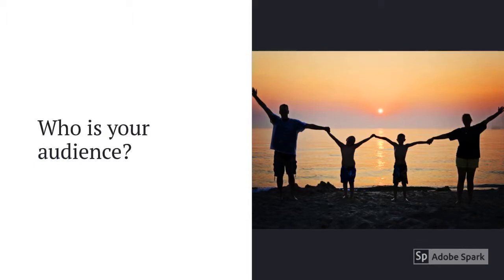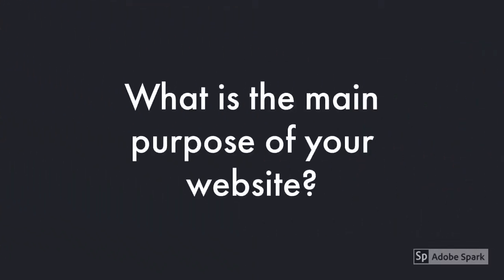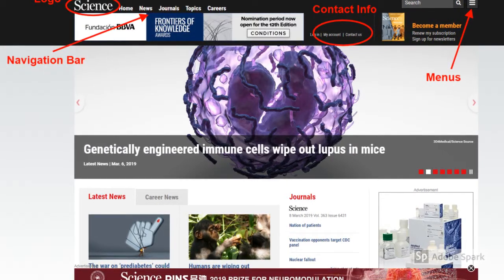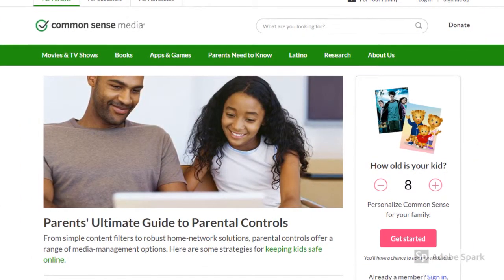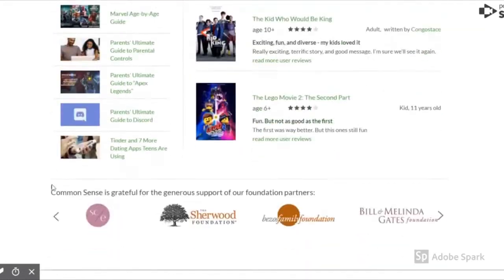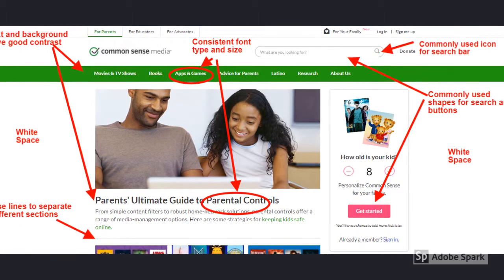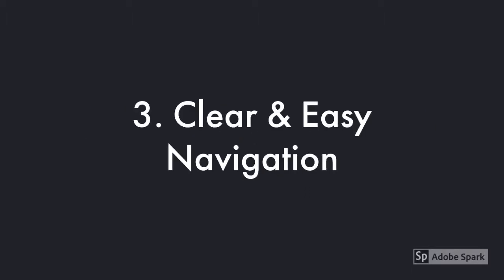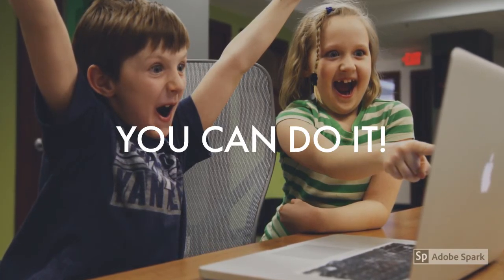Web Design Basics for Educators: User Interface & Design Principles